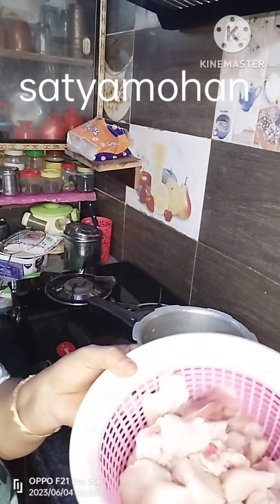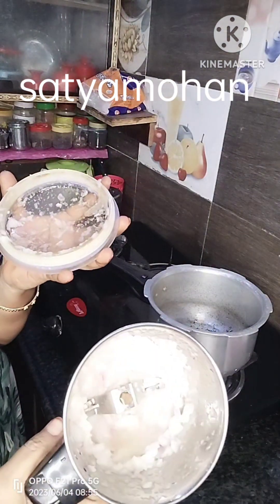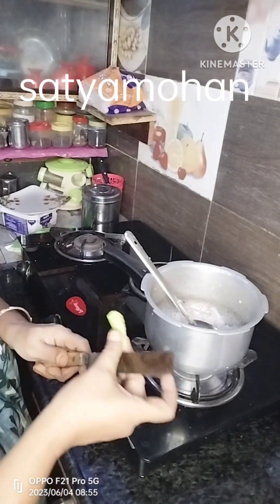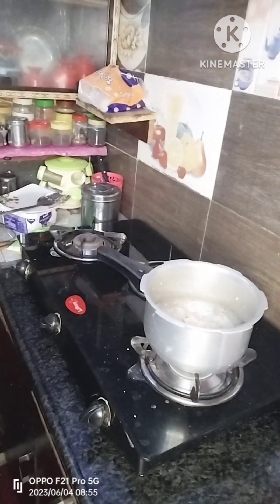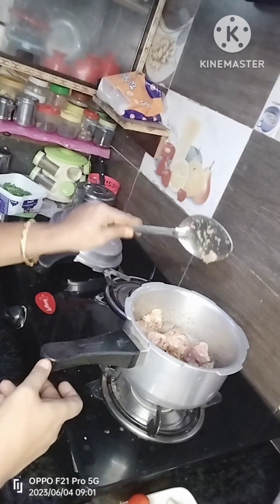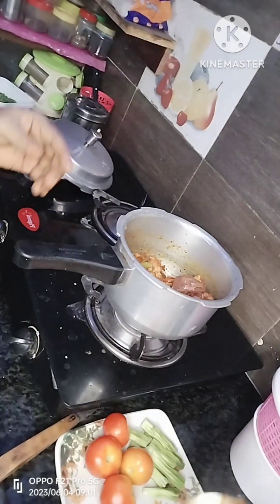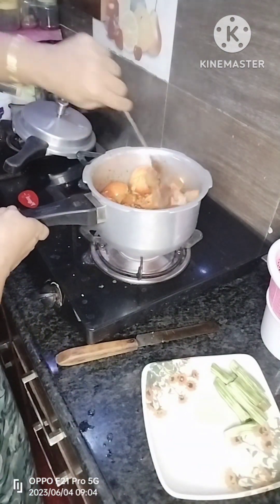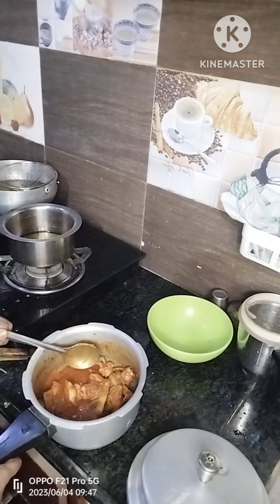4 June 2023